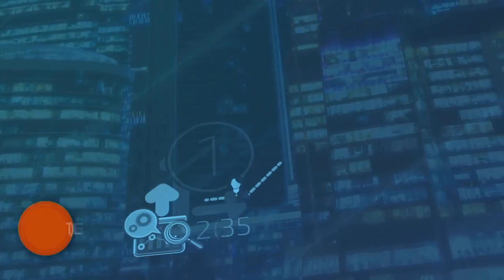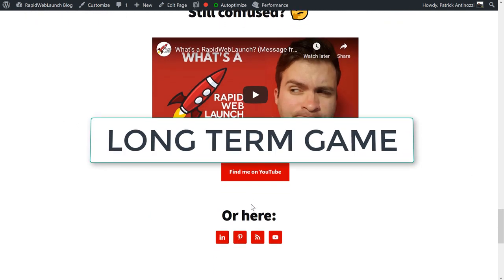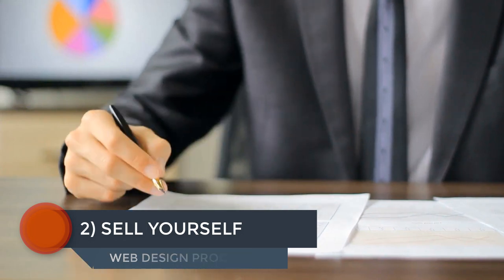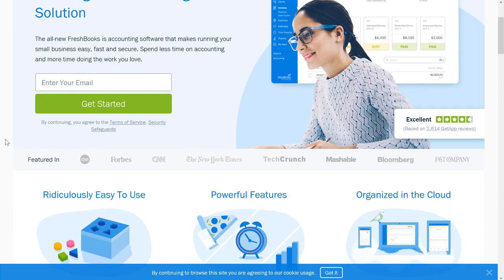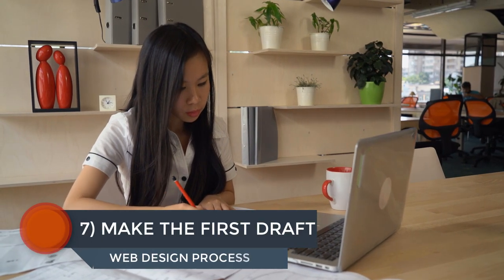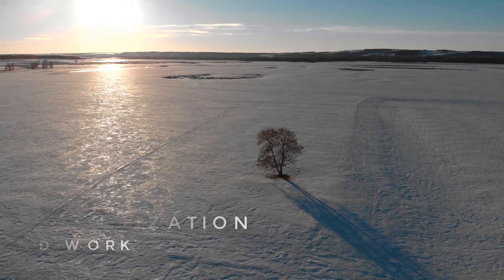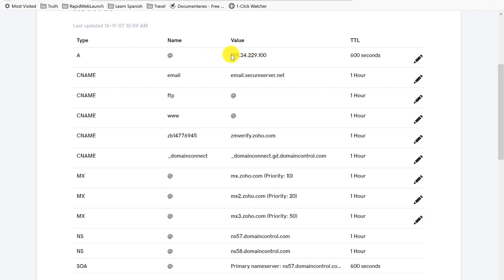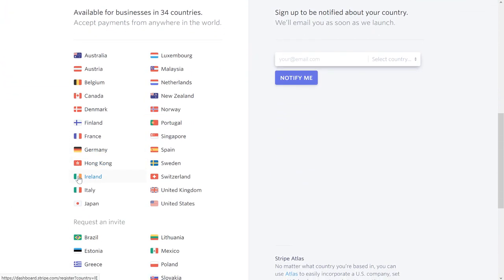My Web Design Process From Start to Finish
This is the complete web design process I use to build every one of my client's websites. And you can easily use it yourself.

The best web design process is by far the most common question I receive via email, comments and over at Launchers. I decided to finally answer it!

00:00
01:26 Lead Generation
07:11 Sell Yourself
08:34 Sign the Client
09:27 Get Paid
11:08 Receive the Content
11:48 Setup the Website
13:06 Make the First Draft
13:33 Get Feedback, Make Changes
14:30 Continue Building the Rest
15:20 More Feedback, More Changes
15:38 Work on the Backend
17:47 Get Paid Again
18:08 Publish the Site
21:08 Get Paid Again, and Again, and Again...